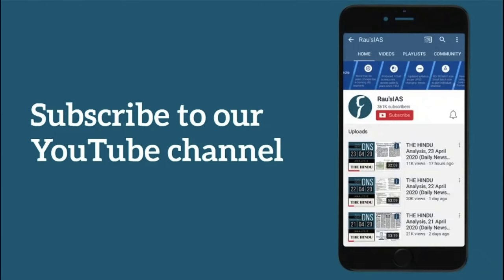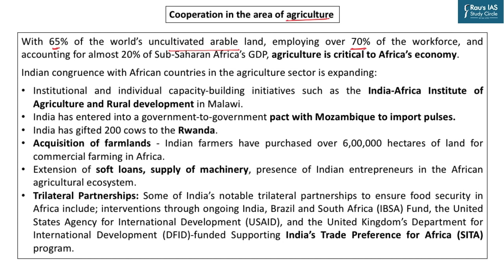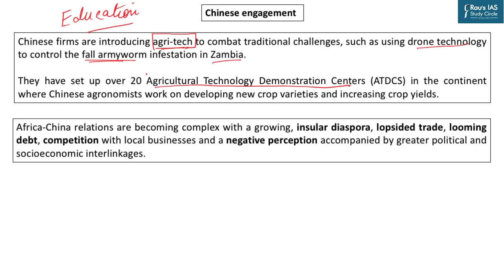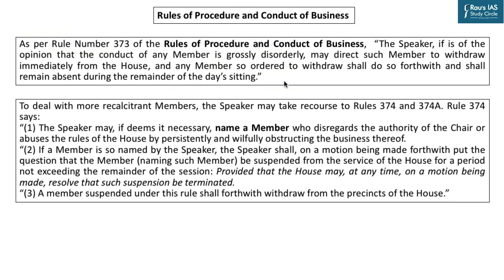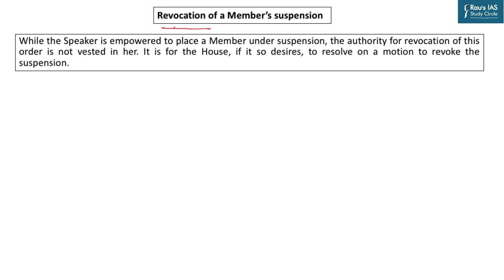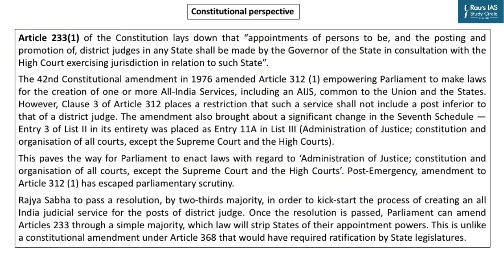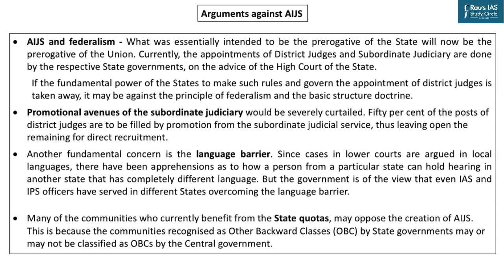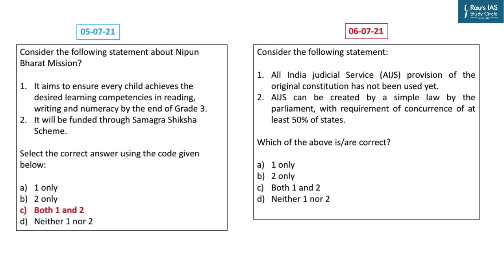THE HINDU Analysis, 06 July 2021 (Daily Current Affairs for UPSC IAS) – DNS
Presented by: Mr. Faizan Khan of Rau’s IAS Study Circle

1. Crafting a unique partnership with Africa – International Relations – (00:30)
(India-Africa Partnership in agriculture)
2. 12 MLAs suspended for a year from Maharashtra Assembly – Polity & Governance – (10:15)
(Suspension of MLAs by speaker)
3. Will a national judiciary work? – Polity & Governance – (17:32)
(All India Judicial Service)
4. Question for the Day – Polity & Governance – (27:02)

►Link - UPSC MAINS 2020 – ANALYSIS OF GS PAPERS